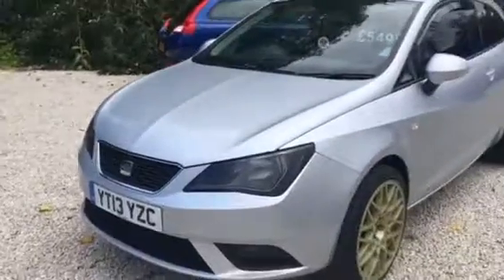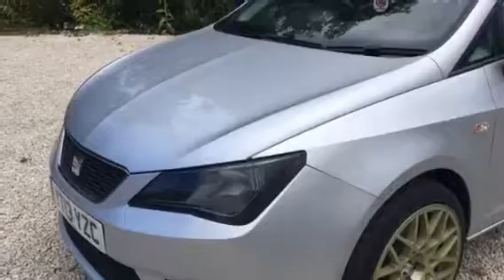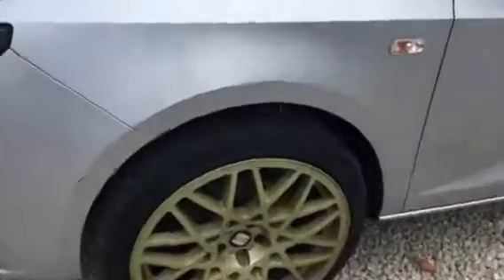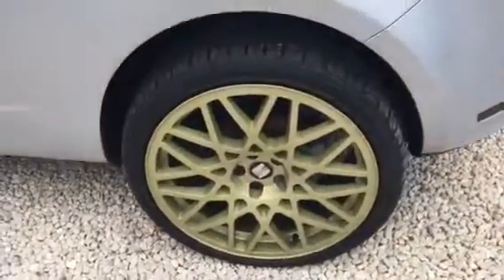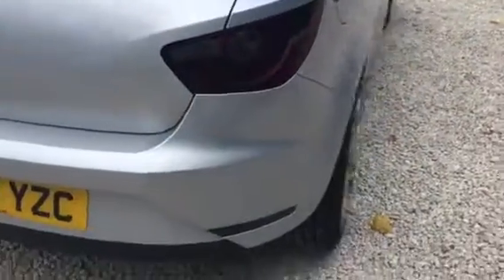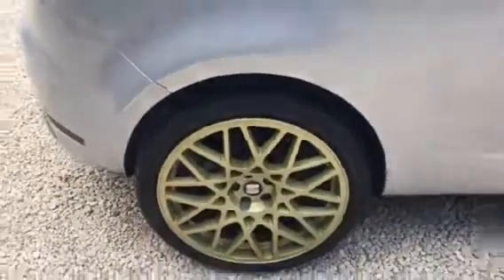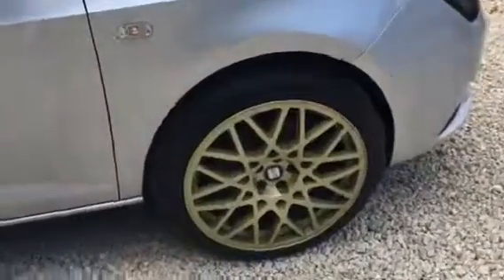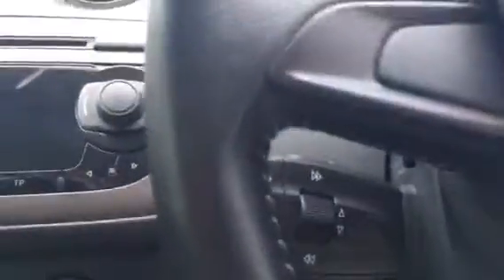Seat Ibiza for sale